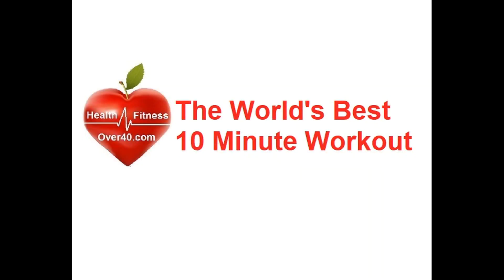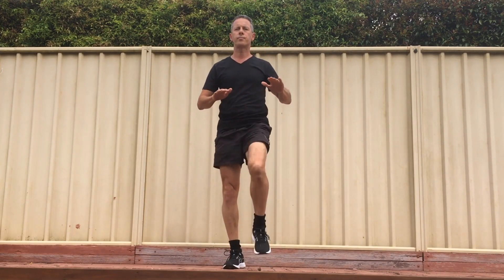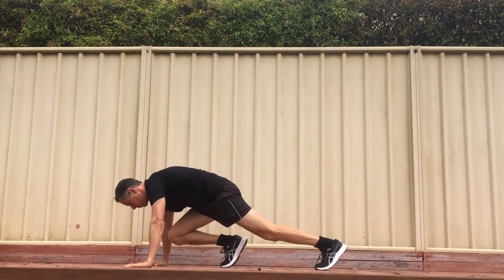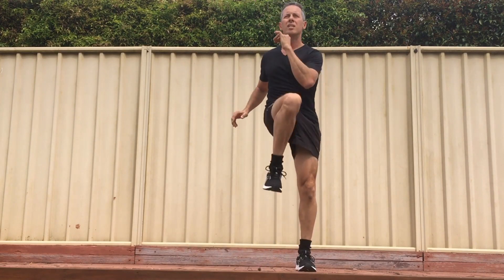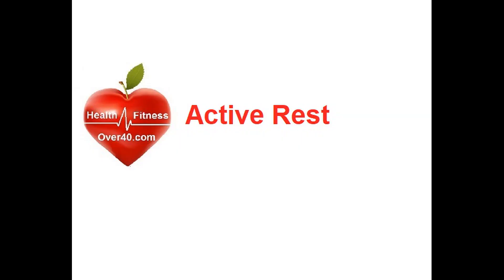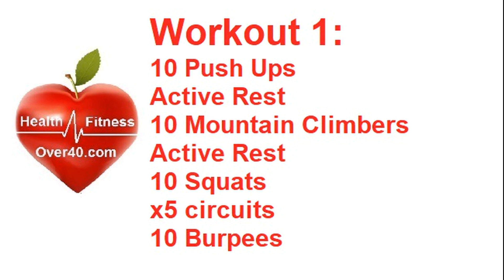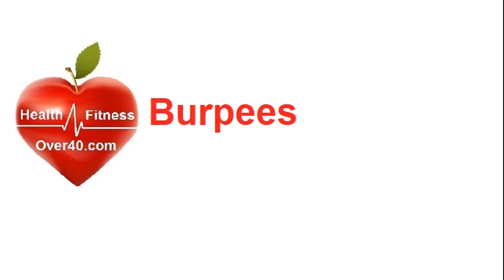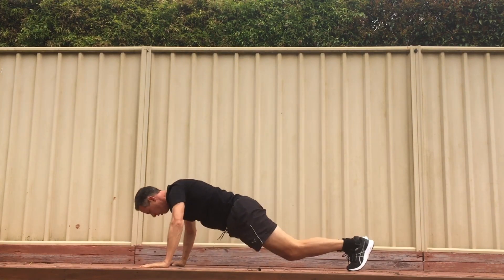The World's Best 10 Minute Workout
The World’s Best 10 Minute Workout: This is a huge claim, but do it just 3 times a week and the reward for time and effort will have you agreeing that this is the best 10 minute workout ever.

What are we basing this claim on?
Reward for effort
No equipment required
Can be done anywhere
Only takes 10 minutes
It hits all the major muscles groups
Anyone Can Do It
It can be made easier/more intense based upon your current fitness and activity levels
The Cardio component is built into the rest of the workout

Exceptional Results
The World’s Best 10 Minute workout is a full body, HIIT workout and hits every major muscle group, needs no equipment and takes only 10 minutes a day, go for it.

If you do this just 3 times a week for 4 weeks, you will be amazed at the improvements in your physique, your energy levels and overall fitness.

If You are just starting back into exercise and cannot do a full push up or body weight squat, try these progressions instead: